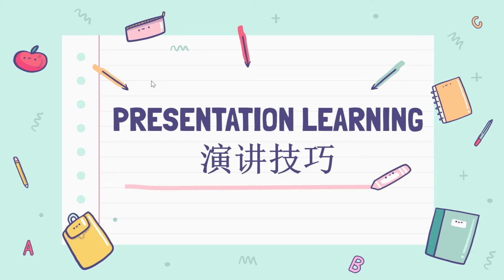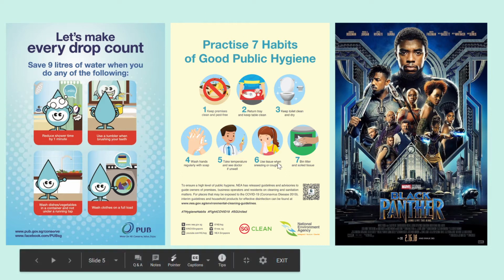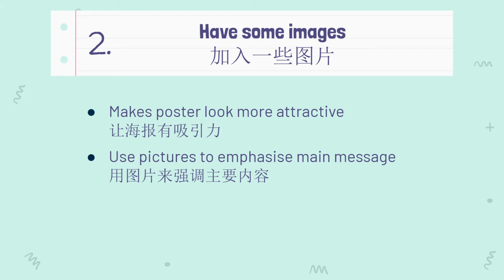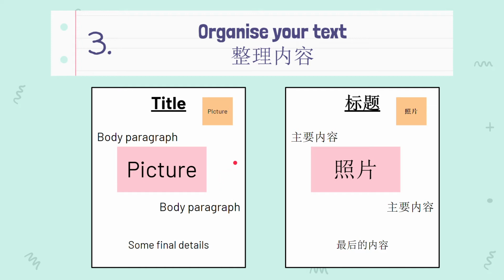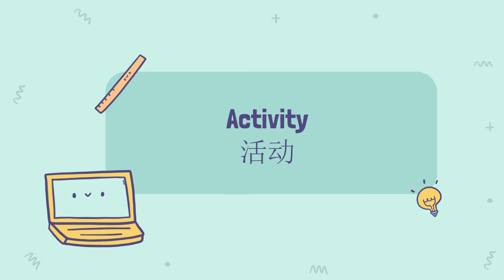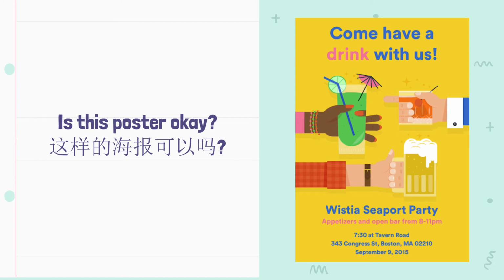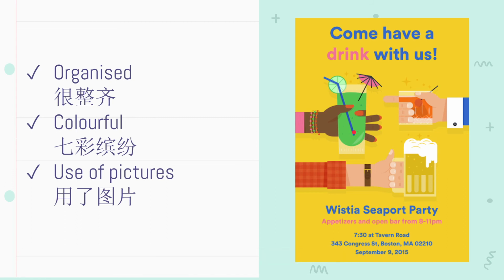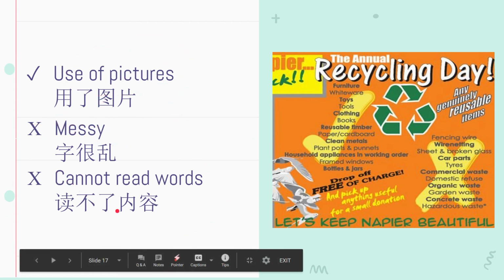Lesson 6: Poster making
Presentation Learning E-Learning : Lesson 6